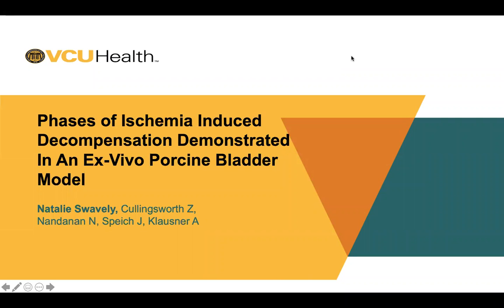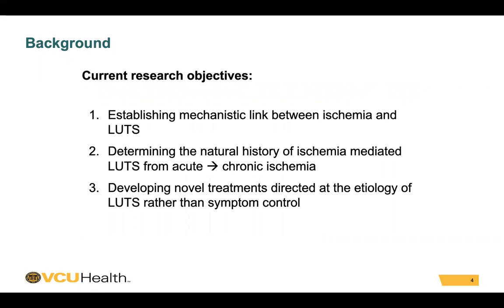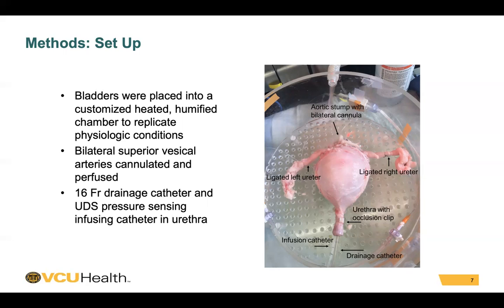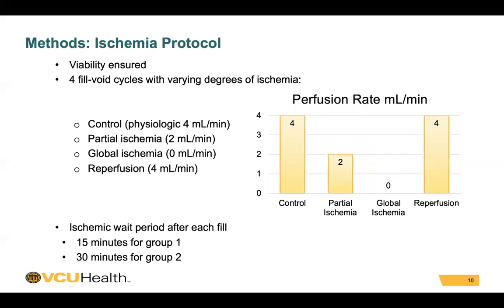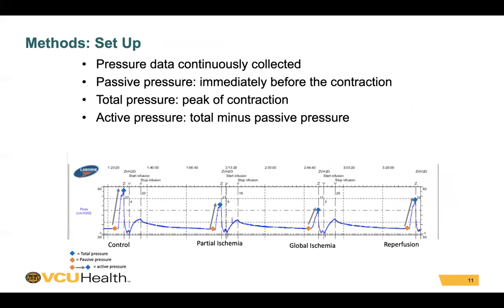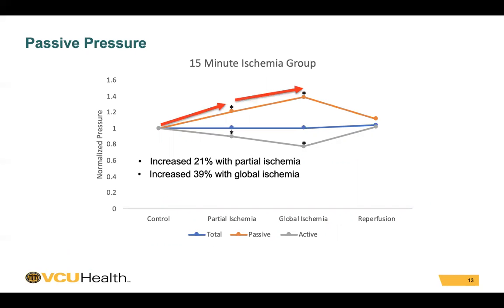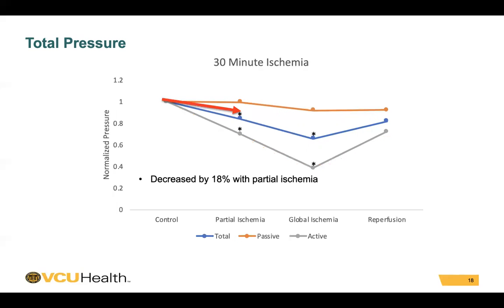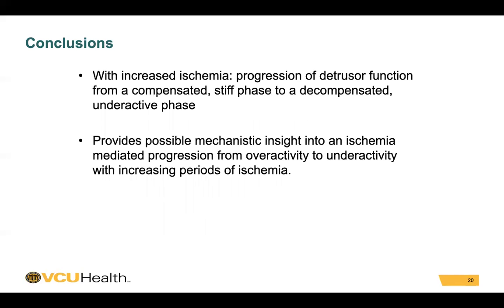#284 Phases of Ischemia Induced Decompensation Demonstrated In An Ex-Vivo Porcine Bladder Model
Phases of Ischemia Induced Decompensation Demonstrated In An Ex-Vivo Porcine Bladder Model

Swavely N1, Cullingworth Z2, Nandanan N1, Speich J2, Klausner A1

1. Department of Surgery/Division of Urology, Virginia Commonwealth University School of Medicine, 2. Department of Mechanical Nuclear Engineering, Virginia Commonwealth University School of Engineering

The aim of this project was to develop an ex-vivo porcine bladder model to test the effects of increasing durations of acute ischemia on detrusor function and to determine at what point those effects are reversible.